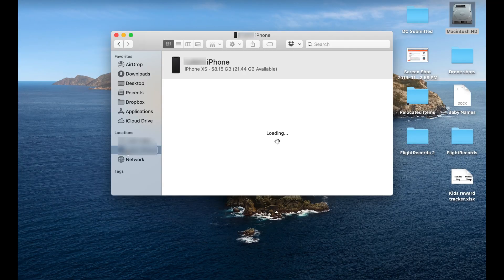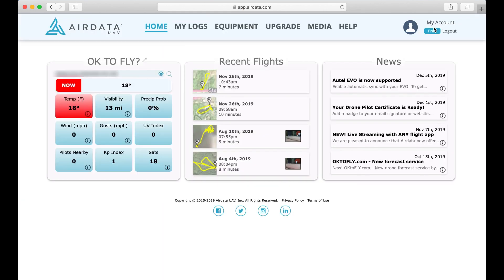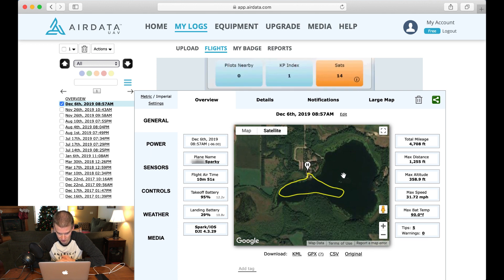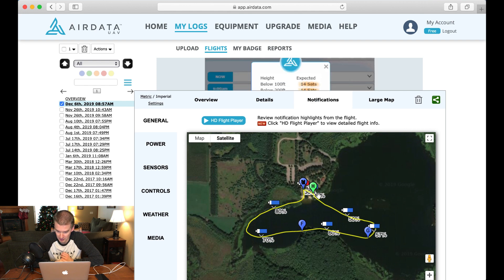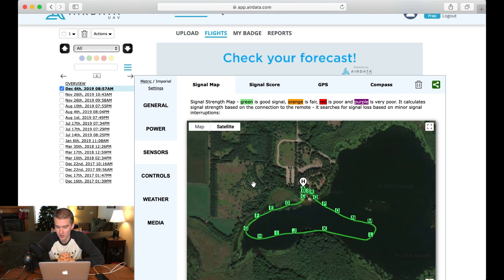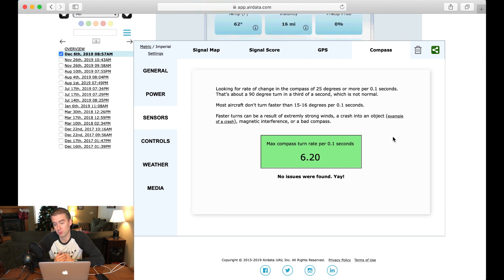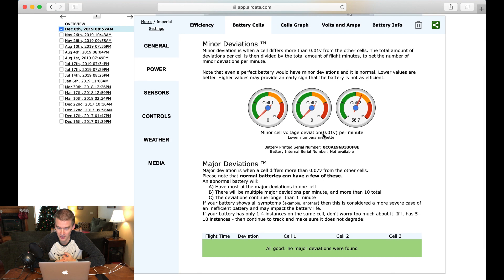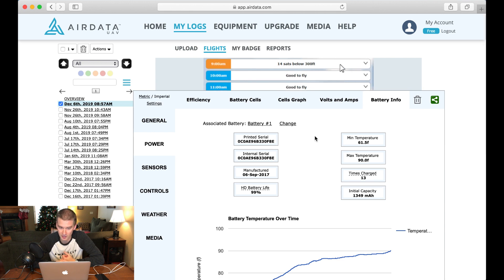DJI Flight Data Download: How-To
Here I show how to upload your flight logs to Airdata, and demonstrate the information that’s provided.